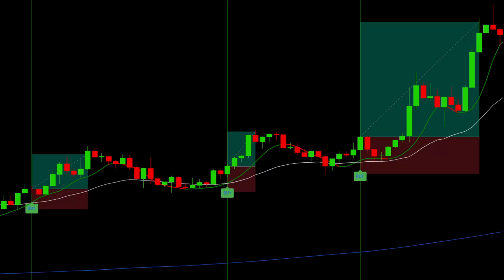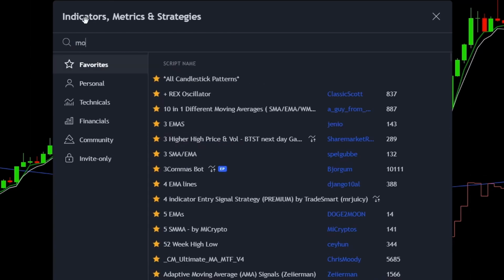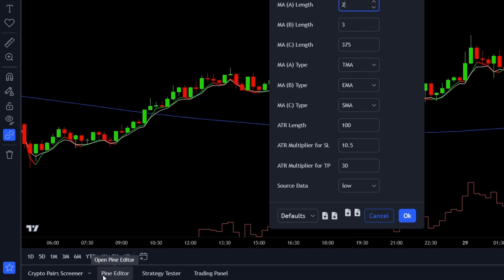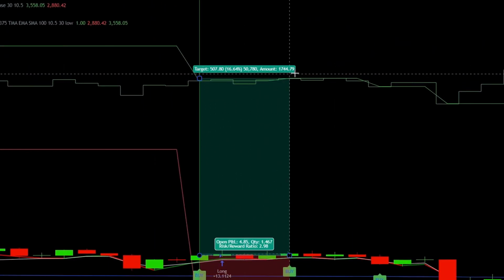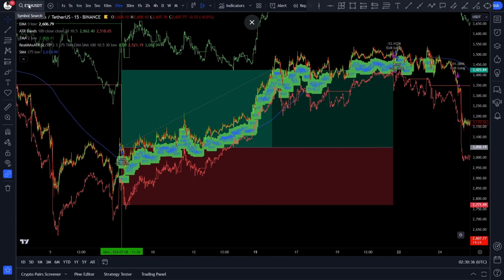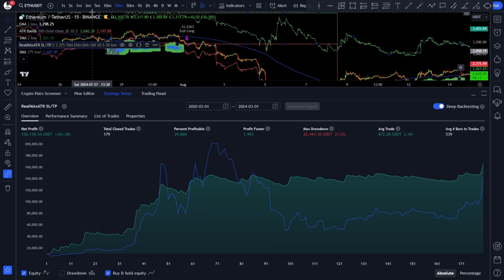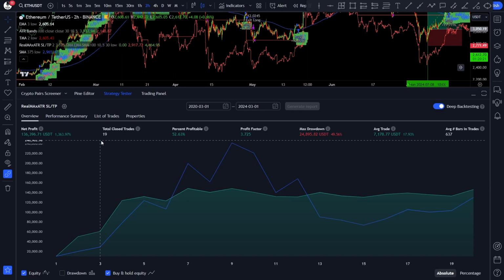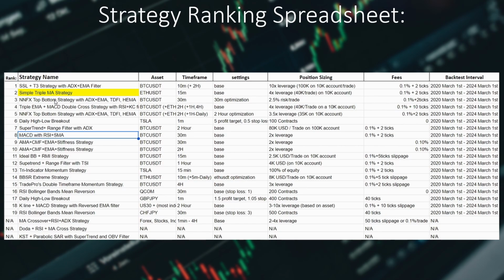Simple Triple MA Trading Strategy For Crypto - BACKTESTED ( + FREE SOURCE CODE)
Is a simple triple moving average strategy enough to crush the markets?
This week, I put that to the test—coding a straightforward triple MA script in Pine Script with ChatGPT, then optimizing it for the ETH/USDT 15-minute chart. The results? Over 1500% net profit in just 4 years!

In this video, you’ll learn:

The exact indicators and rules behind this triple MA system

My step-by-step optimizations and settings

Full backtest results and performance details

Where this strategy ranks compared to all others I’ve shared

And: you can download the entire Pine Script code for free and use or tweak it yourself!

Chapters:
0:00 Intro
1:10 Indicators
3:12 The Script
3:49 Entry & Exit Rules
6:47 Backtest Results
12:04 Strategy Ranking Spreadsheet
13:08 Outro

None of the strategies on this channel are trading or financial advice. I am not a financial advisor—always do your own research before live trading.